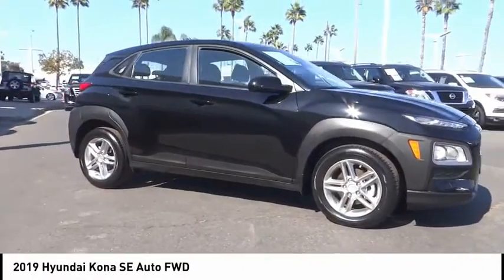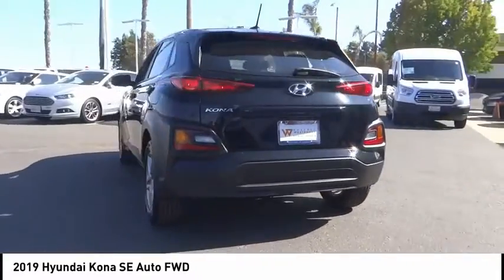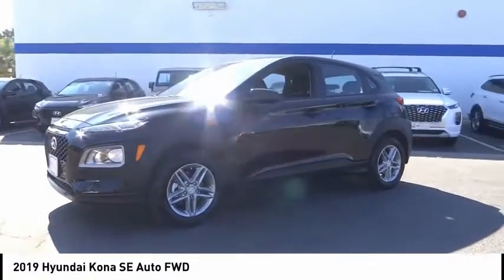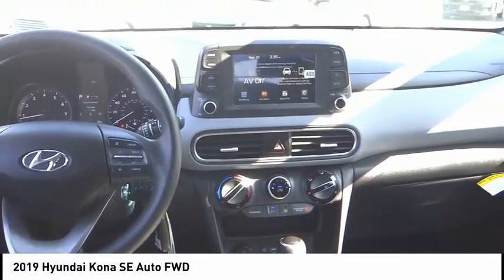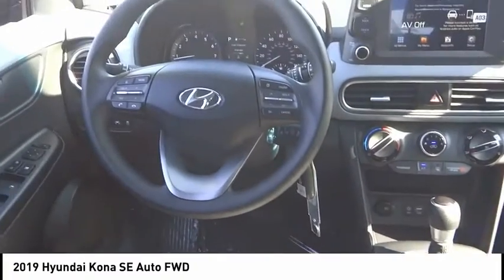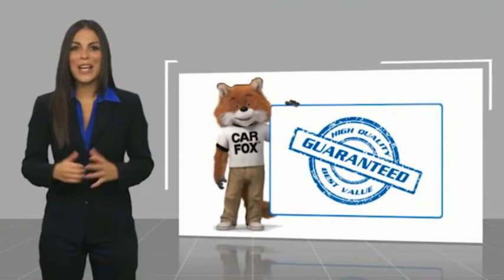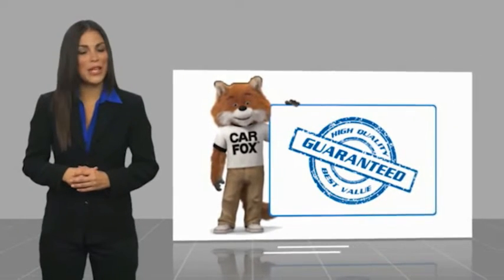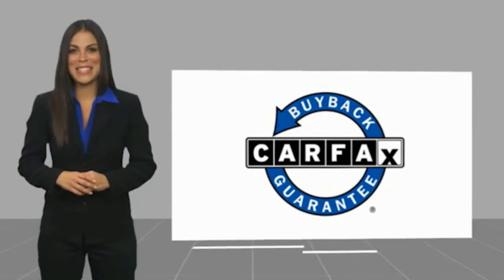2019 Hyundai Kona LA6754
2019 Hyundai Kona SE AUTO FWD

1271 S. Auto Center Dr.

2019 Hyundai Kona Ultra Black Pearl 6-Speed Automatic with Shiftronic I4 BLUETOOTH WIRELESS / HANDS FREE, USB PORTS, BACKUP CAMERA, CLEAN CARFAX, ***ALLOY WHEELS***, Apple Car Play & Android Auto, LIKE NEW. 27/33 City/Highway MPG Clean CARFAX. This Vehicle is Located at: Russell Westbrook Hyundai of Anaheim, 1271 S Auto Center Dr, Anaheim, CA 92806. Dealer Installed accessories are optional and may be purchased for an additional charge.All prices subject to government fees and taxes, any finance charges, any dealer document preparation charge, and any emission testing charge.While we make every effort to ensure the data listed here is correct, there may be instances where some of the factory rebates, incentives, options or vehicle features may be listed incorrectly as we get data from multiple data sources. PLEASE MAKE SURE to confirm the details of this vehicle (such as what factory rebates you may or may not qualify for) with the dealer to ensure its accuracy. Dealer cannot be held liable for data that is listed incorrectly.